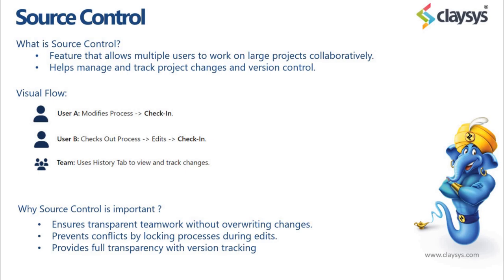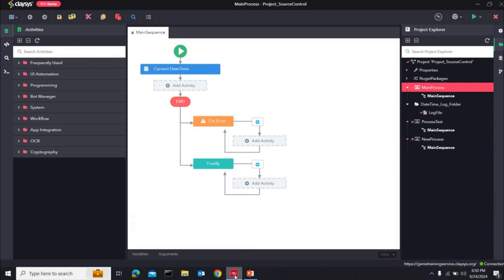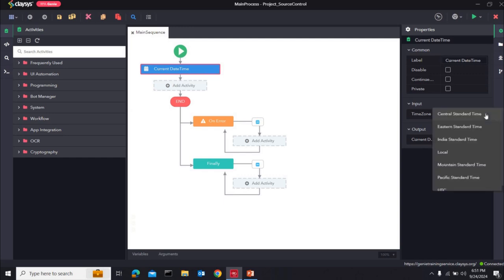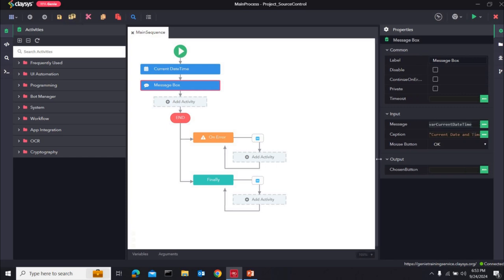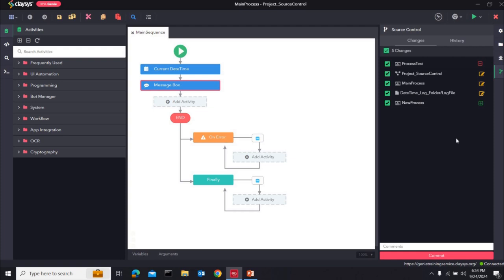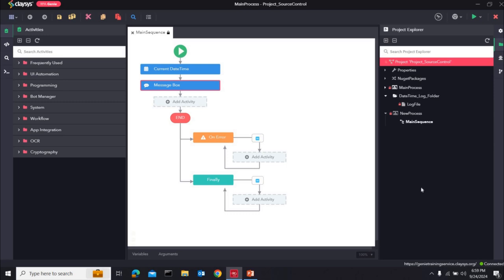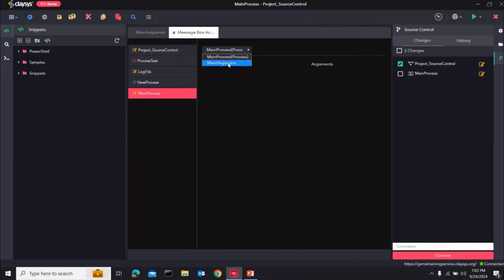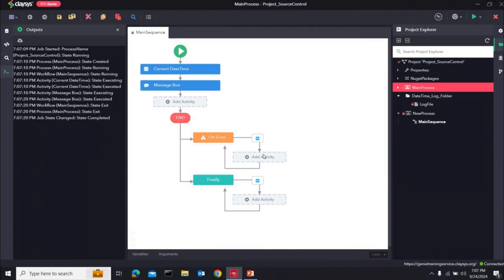ClaySys RPA Genie - Source Control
In this video, we will explore how to use Source Control feature in RPA Genie Studio. You will learn how to efficiently collaborate with your team, manage project changes using check-in/check-out features and track modifications with the history tab.